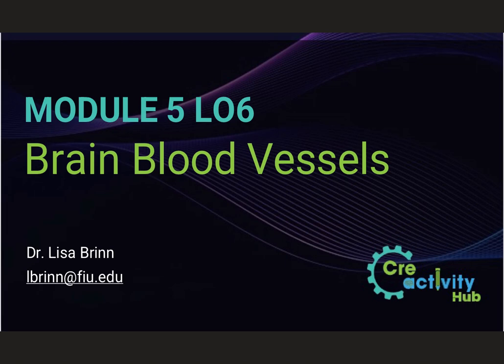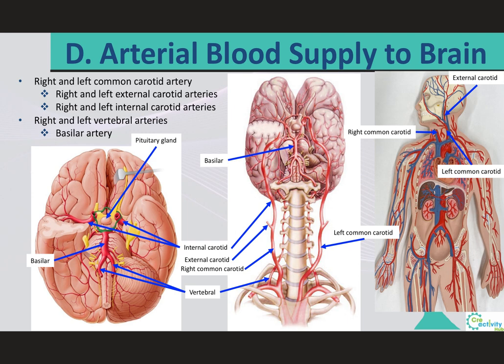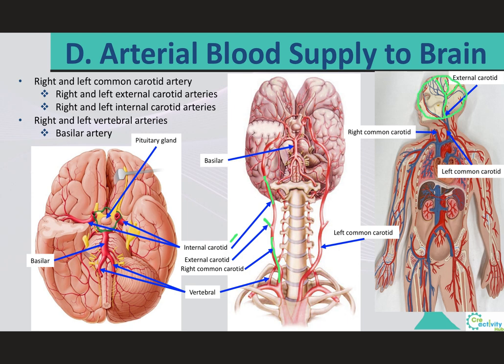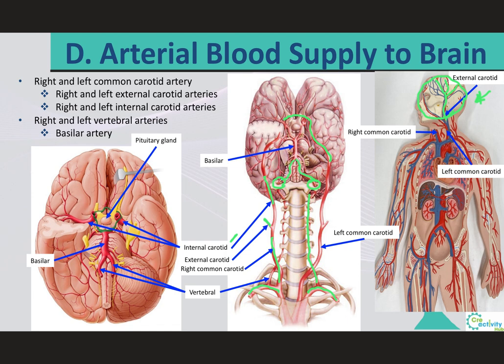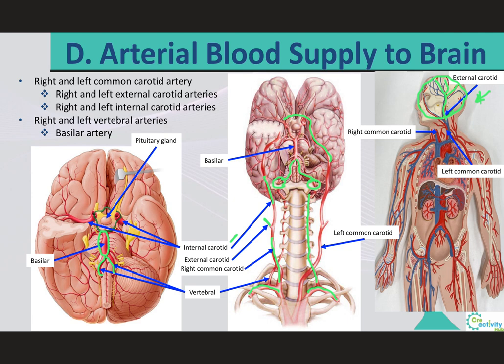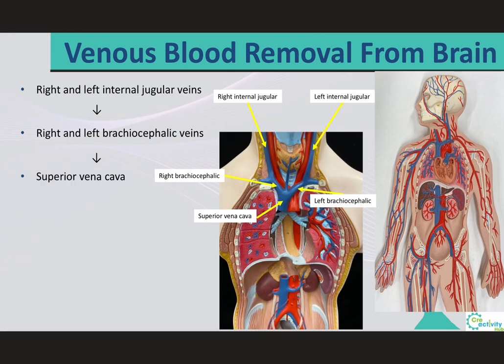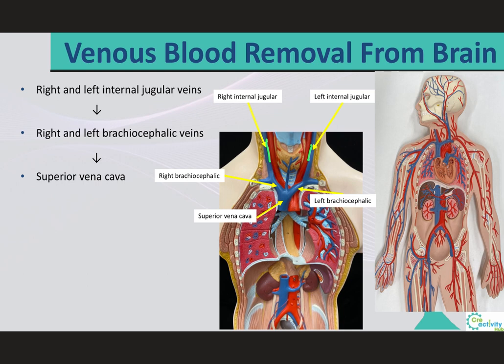5. A & P II LO6 Brain Blood Vessels